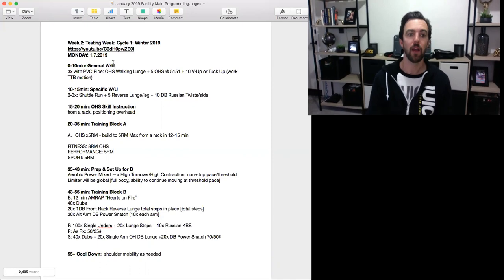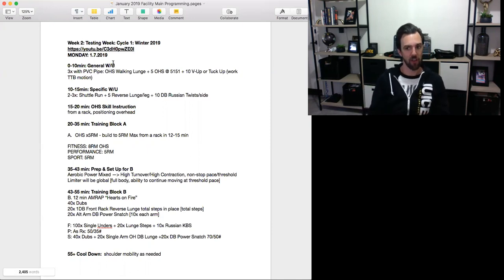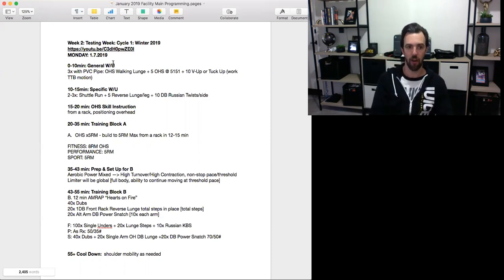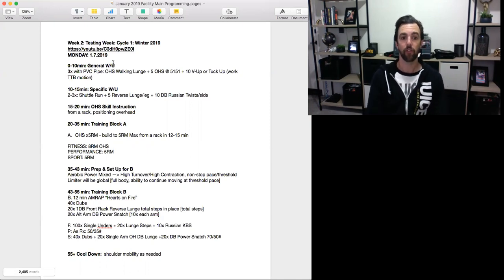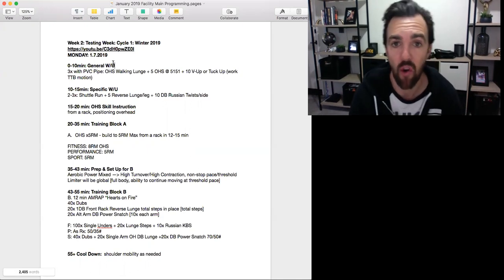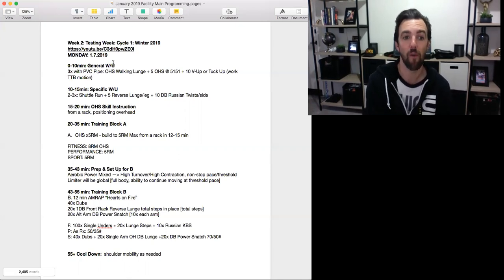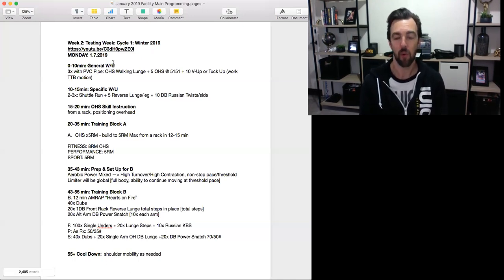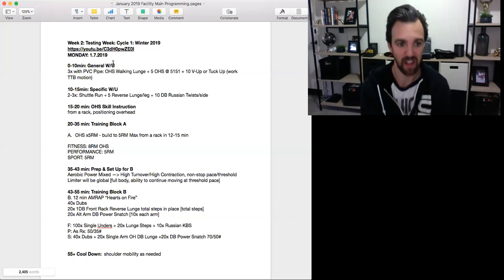Facility Programming Video Lesson Plan - Monday - 1.7.2019